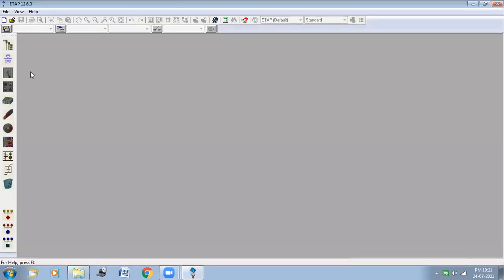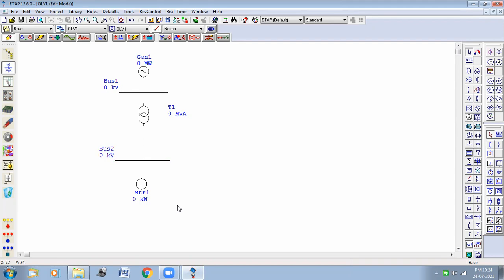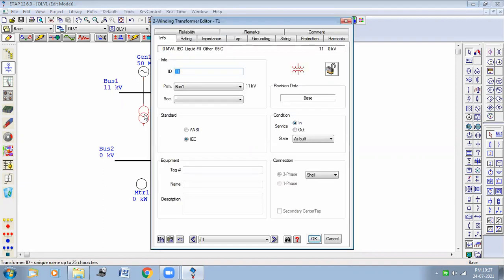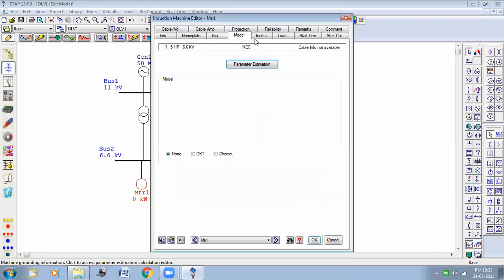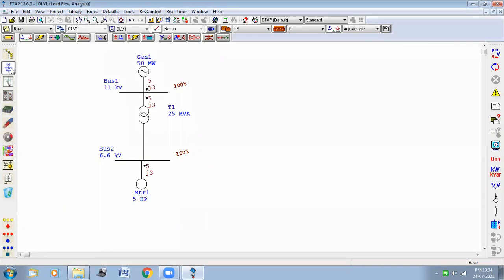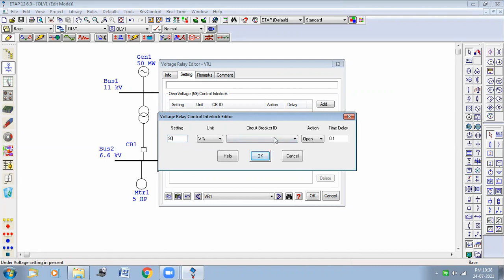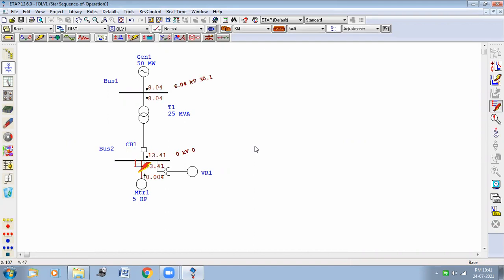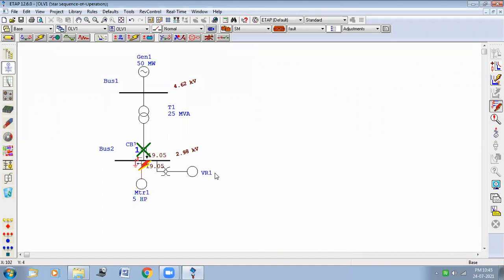ETAP Simulation of Under Voltage Relay Protection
This video will show the ETAP simulation of Under Voltage Relay Protection scheme for a Radial system.